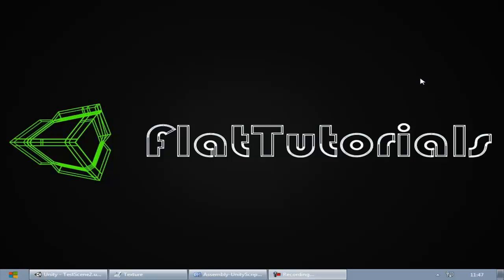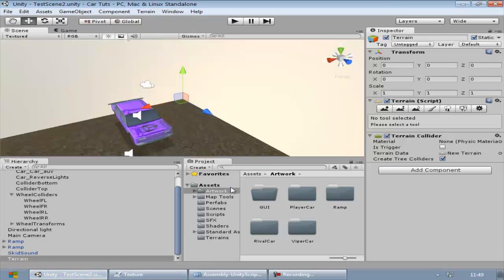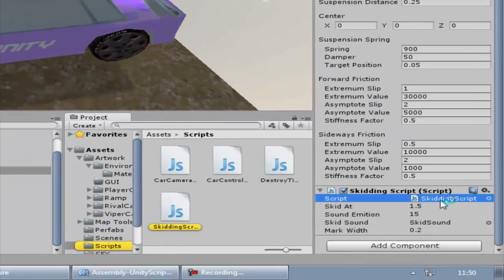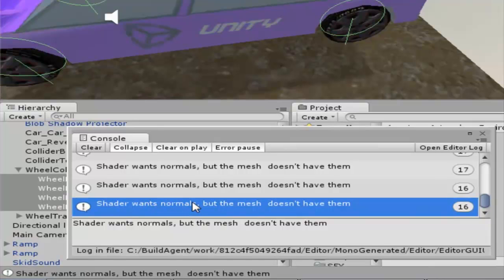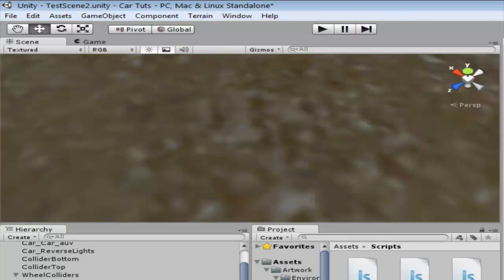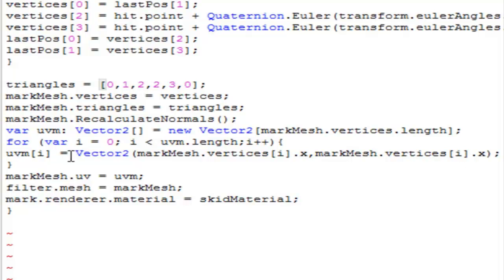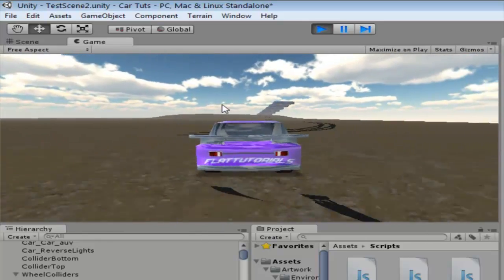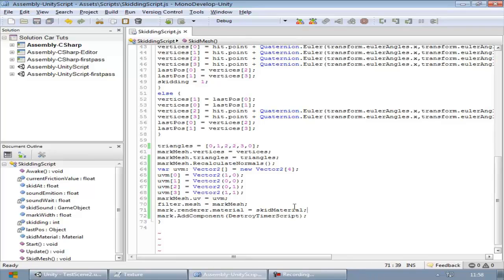#18 How to make a Car game - Unity 3D Tutorial - SkidTexture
In This Episode we'll going to apply a nice texture on our skid marks